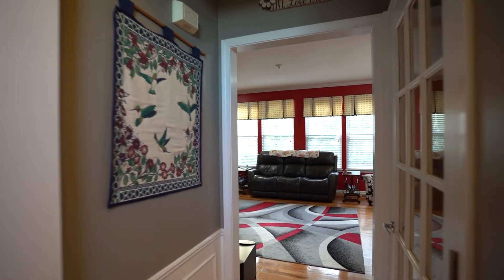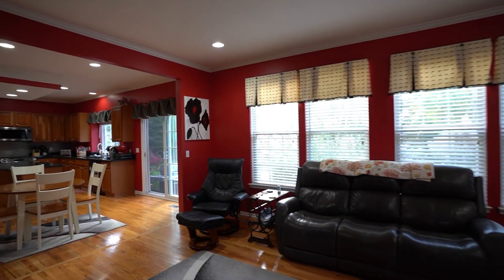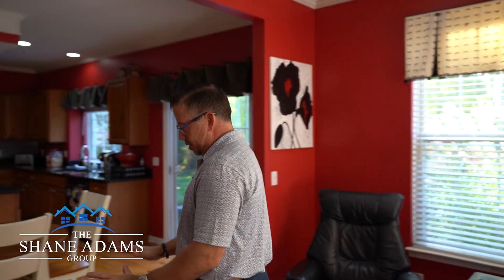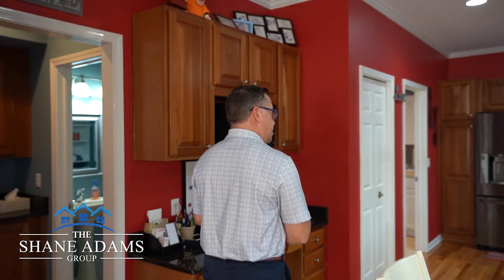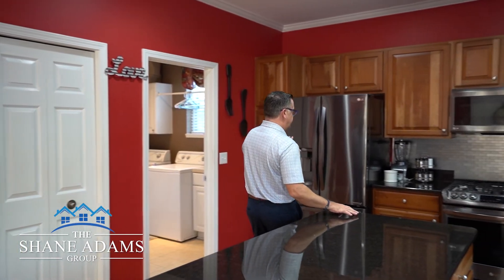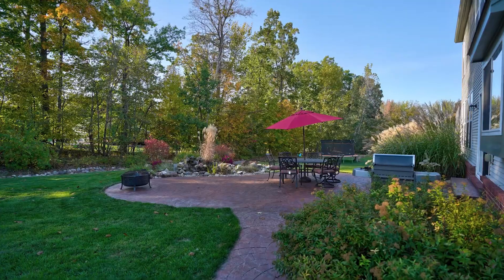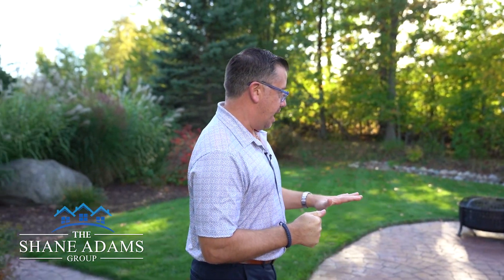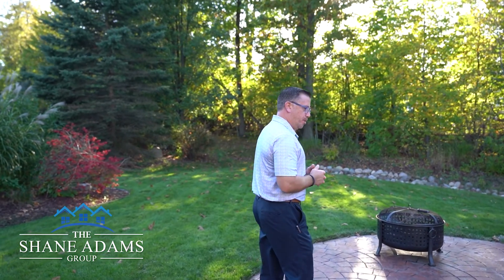Open House: 9146 Parkside Drive, Grand Blanc, MI | The Shane Adams Group at RE/MAX Select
Beautiful 2 story in Woodfield Farms subdivision has over 3,000 Sq. Ft. Full, finished lower level offers great space with 2nd kitchen, 5th bedroom, family room and full bath. Perfect for large family or an In-Law Suite. Open floor plan, firelit living room & office. Refinished hardwood floors, large kitchen with island, granite counters, stainless steel appliances and natural cherry cabinets. Awesome back yard space has stamped concrete patio and pond with waterfall is perfect for entertaining. Subdivision offers community pool and soccer fields for the family.